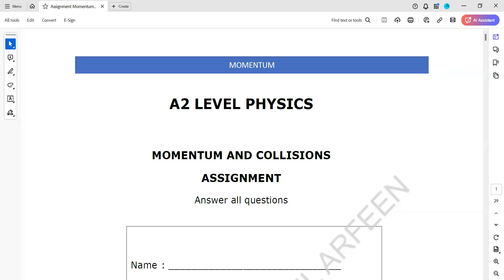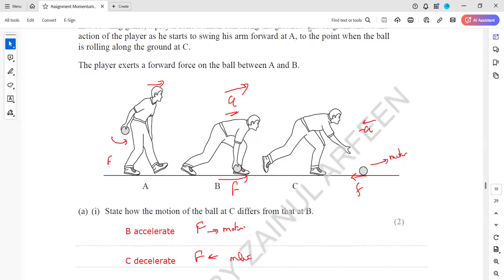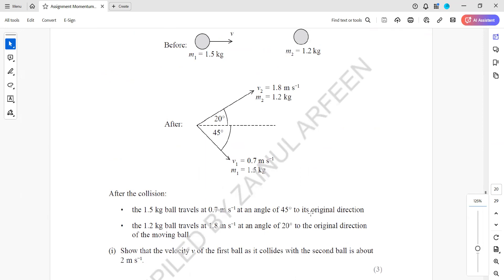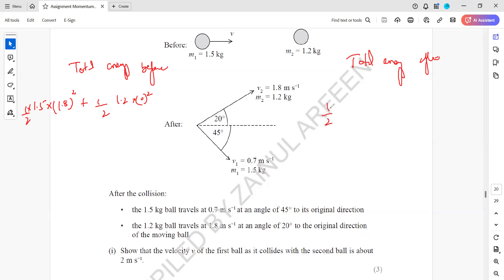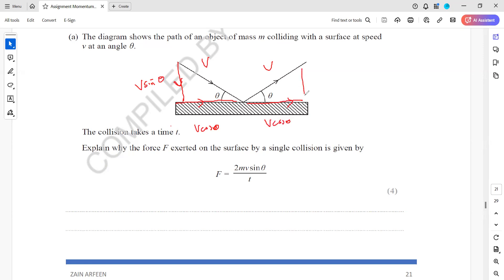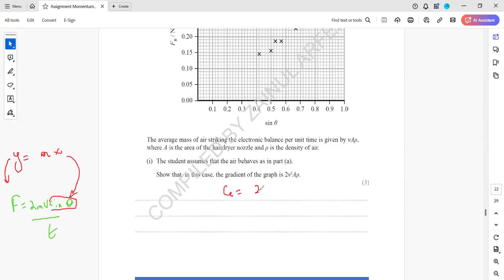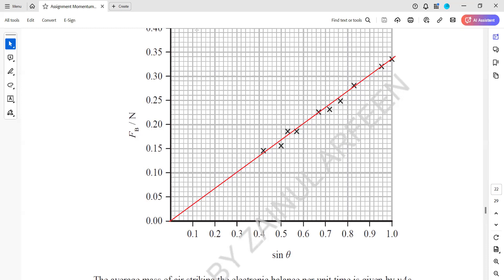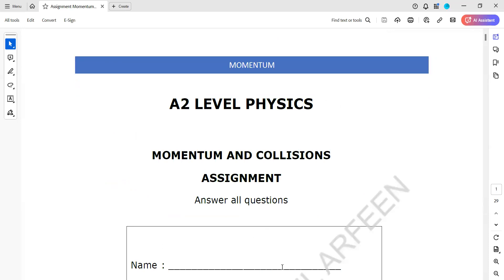Momentum Assignment Question 21 and 22 IAL A2 Physics Unit 4 Lecture 2 part g